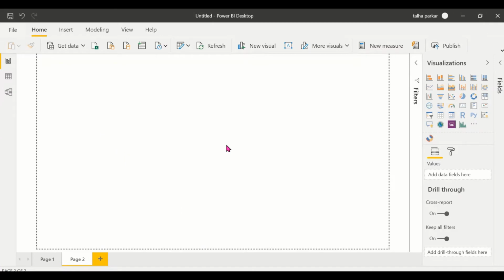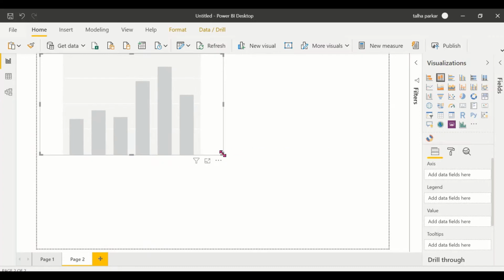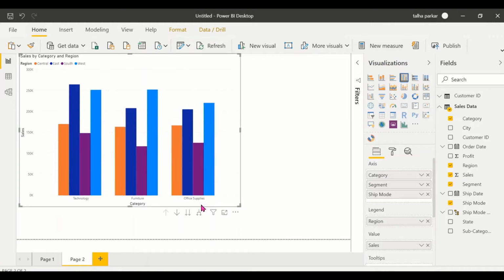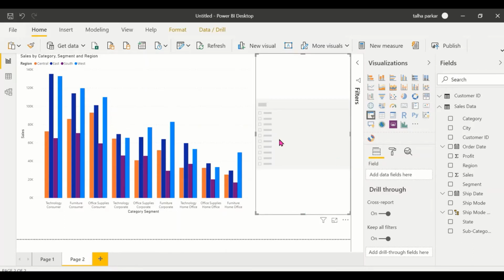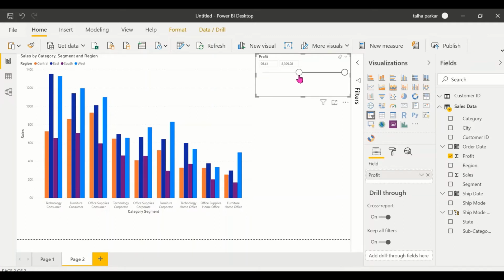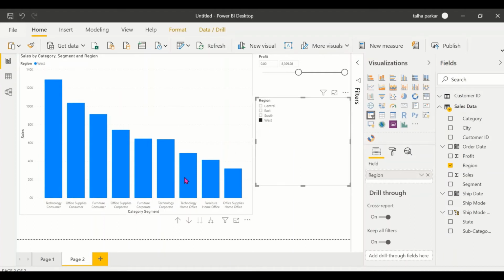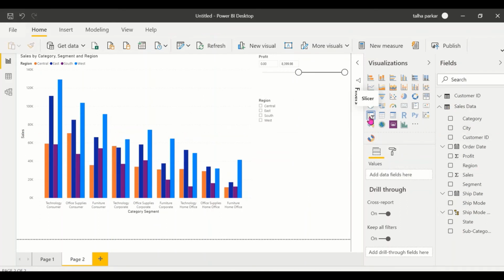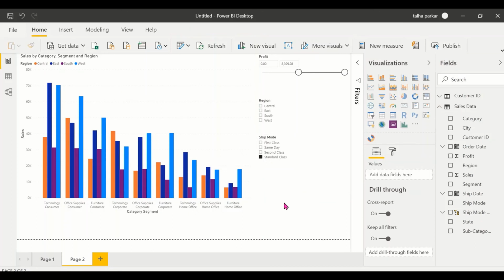Create Slicers in Power BI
Learn to create Slicers in Microsoft Power BI. Slicers help you have a look at your visualizations according to the selected Slicer without changing the original visualization.